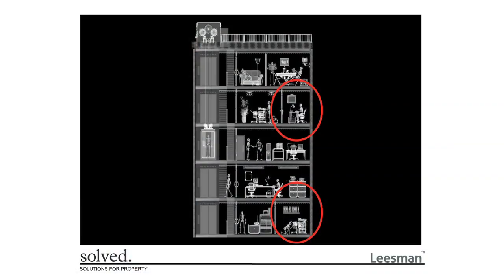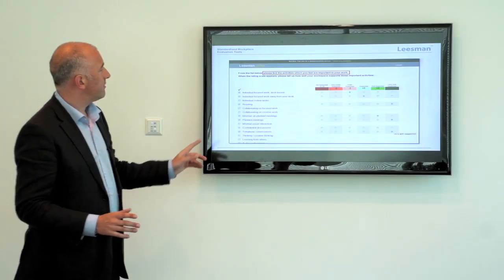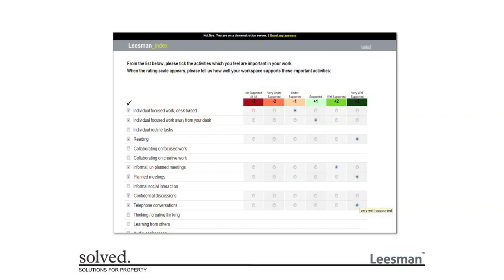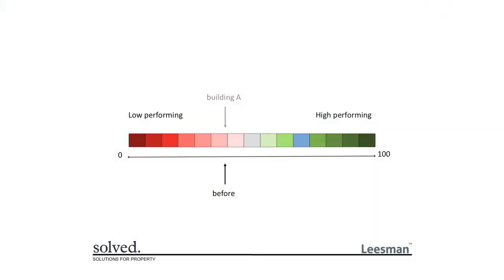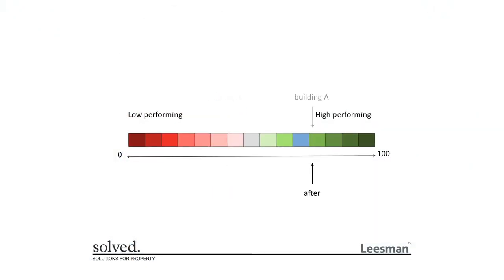Introduction to The Leesman Index | Solved.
Introductie van De LEESMAN INDEX, een onafhankelijk online onderzoek wat medewerkers van uw organisatie in staat stelt de werkomgeving te beoordelen. Aangezien het onderzoek door alle medewerkers kan worden ingevuld en alleen de voor medewerker relevante vragen behoeven te worden beantwoord, zijn de resultaten zeer transparant en accuraat.

Vervolgens stelt het u in staat om gericht zaken in de werkomgeving te verbeteren waardoor de tevredenheid - en dus productiviteit - van de medewerkers zal worden vergroot.

Solved. is geen traditionele vastgoedadviseur, wij werken namelijk uitsluitend voor de eindgebruiker (huurder of eigenaar/gebruiker) van commercieel vastgoed. In tegenstelling tot de traditionele makelaardij zijn wij dus 100% onafhankelijk en objectief; wij accepteren immers geen opdrachten van gebouweigenaren, vastgoedbeheerders, ontwikkelaars of andere adviseurs. Om deze reden heeft Solved. dan ook geen verhuurportefeuille en houden wij ons ook niet bezig met zaken die mogelijk conflicteren met de belangen van onze opdrachtgevers.